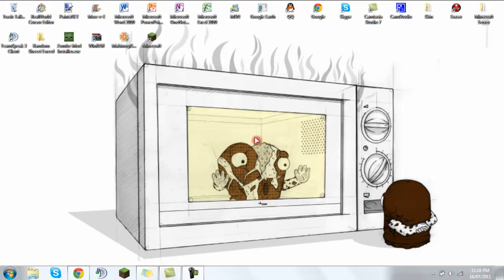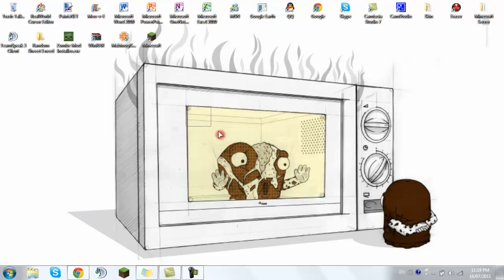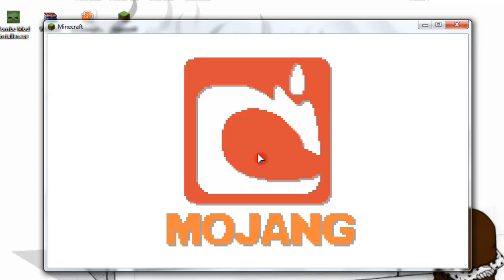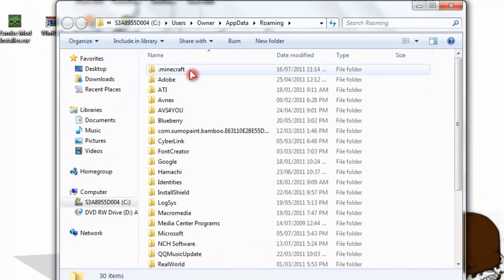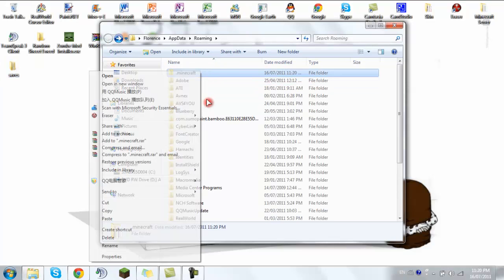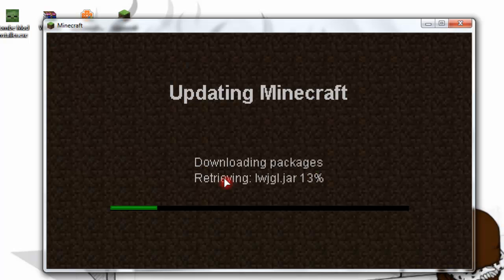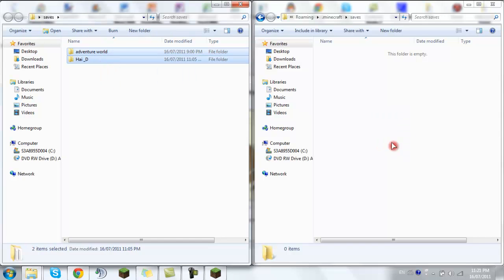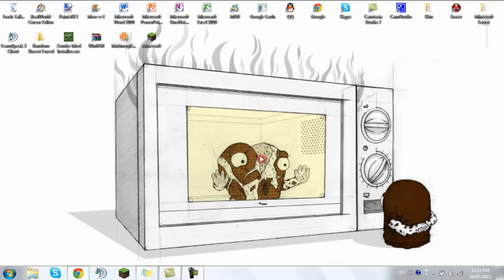How to fix Minecraft crash because of mods or texture packs [HD]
This was made before the minecraft server list came out ^ check the frick'n date. - July 17, 2011 -

This video WASN'T meant to restore your minecraft while saving your files (e.g. servers and texture pacts)

I'm leaving the comments open solely for people who are actually here to ask questions and aren't here hate on me - e.g. calling me a retard.

- but thank you for the views + subscribers, and hope this helped -